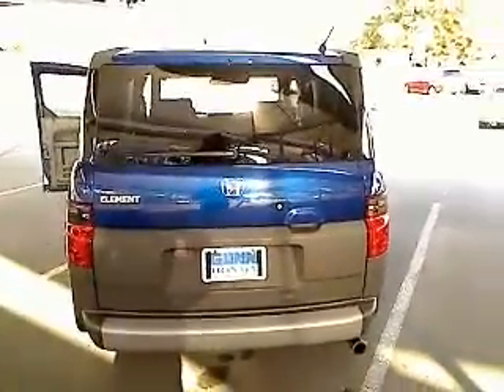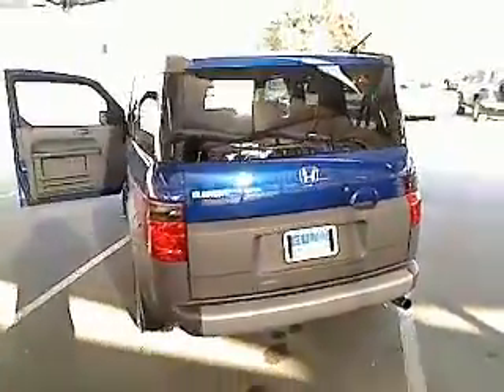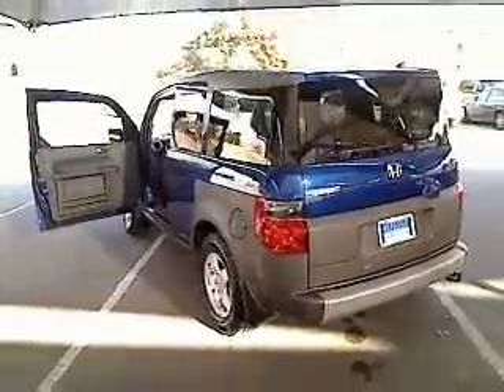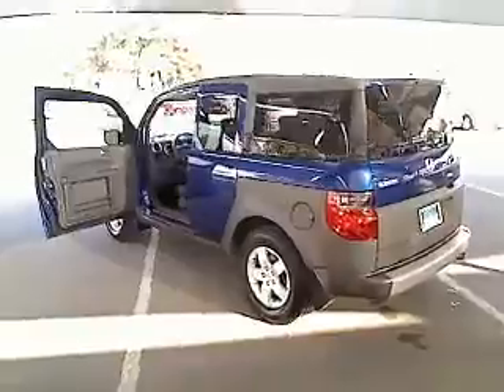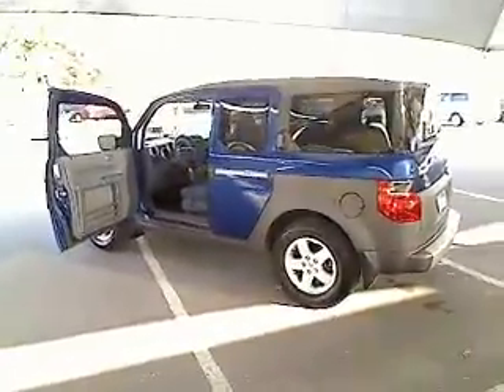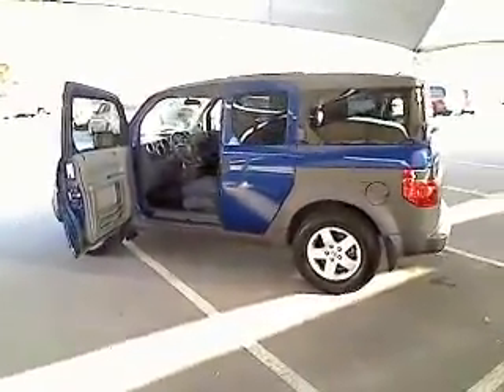2004 Honda Element - SUV San Antonio TX, Used H113070A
2004 Honda Element EX - Stock#: H113070A

Gunn Honda
14610 IH-10 W

One of the best things about this Vehicle is something you can't see but you'll be thankful for it every time you pull up to the pump* CARFAX 1 owner and buyback guarantee!!! Great safety equipment to protect you on the road: ABS Passenger Airbag...It is nicely equipped: Power locks Power windows Auto Air conditioning Cruise control...